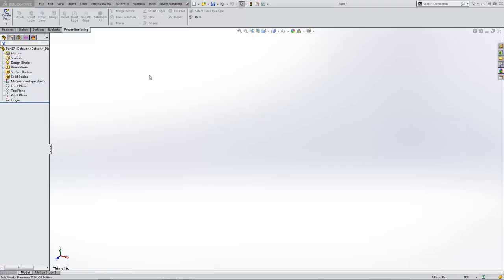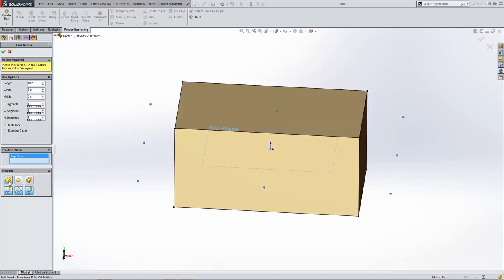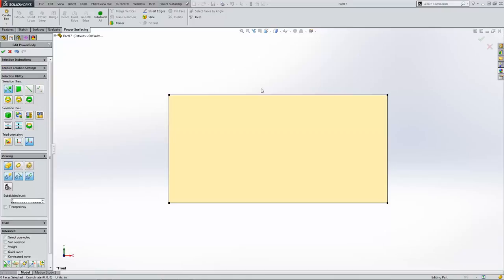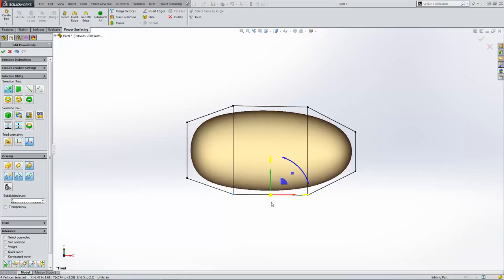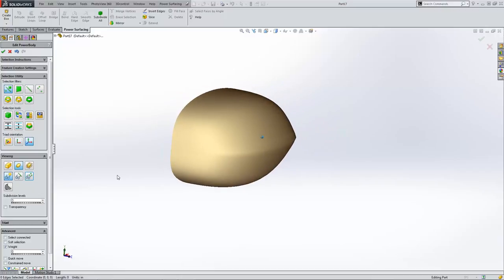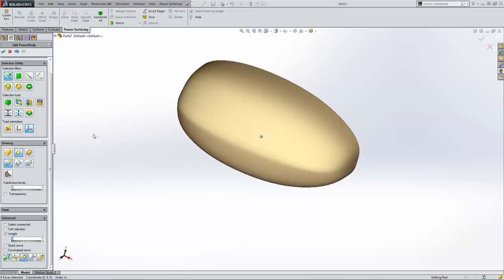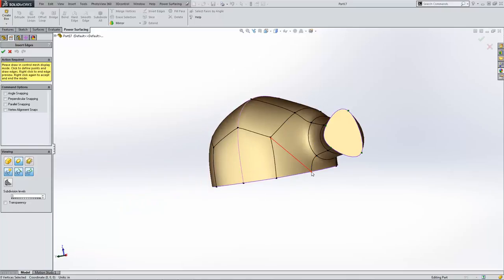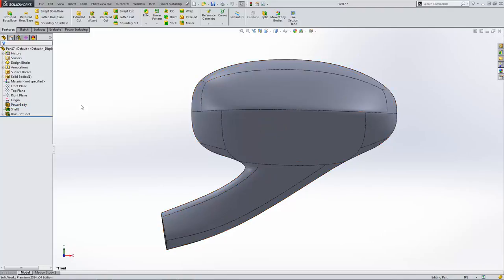Car Mirror Tutorial - How To Design with Power Surfacing